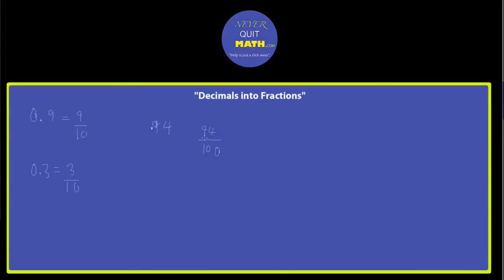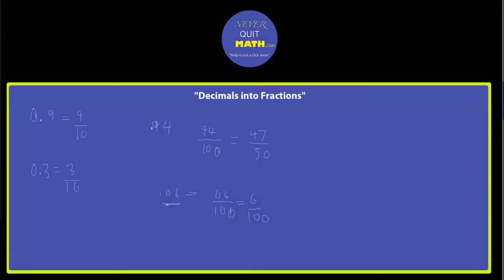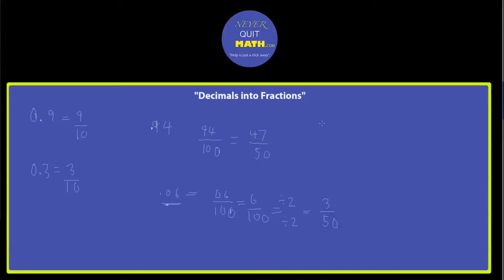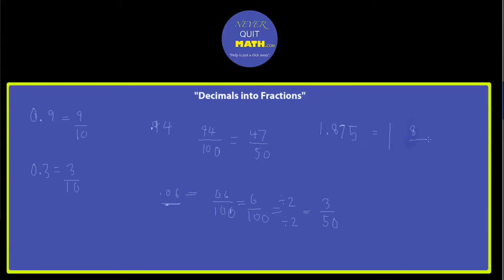Decimals to Fractions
"Turning decimals into Fractions"